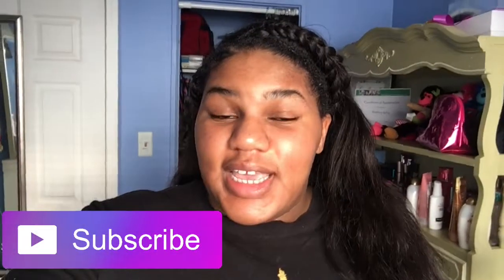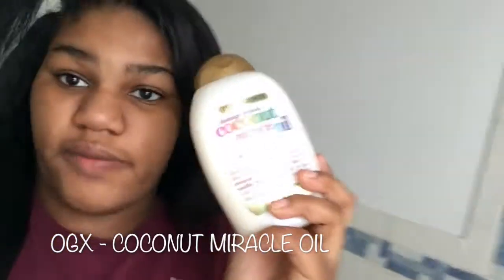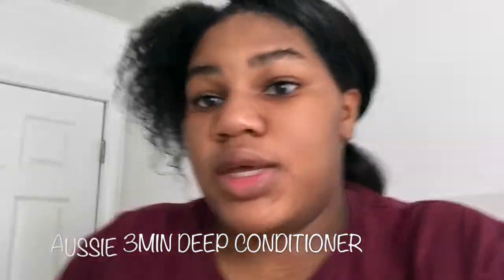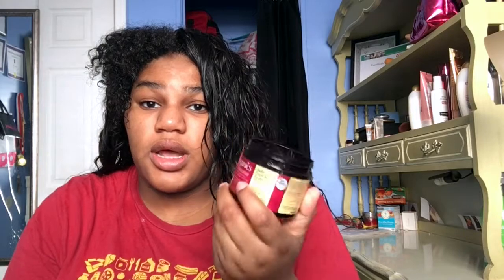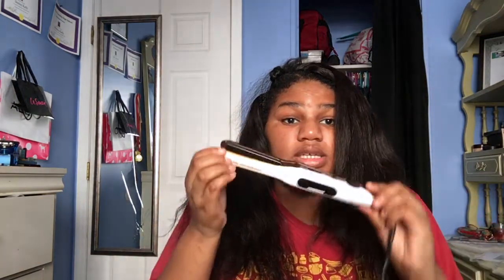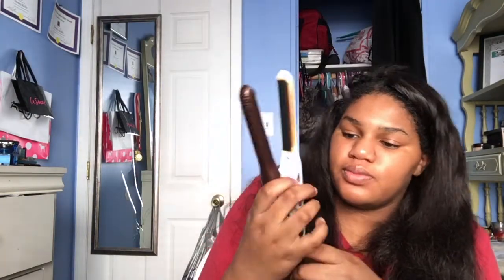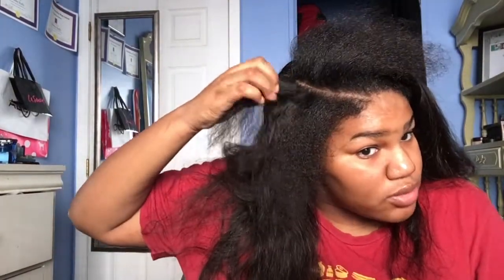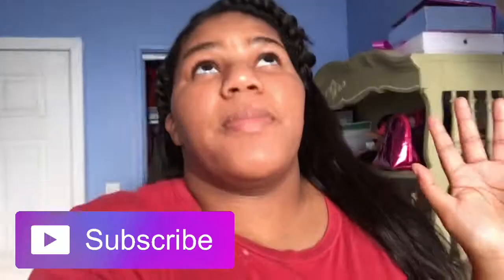Sew In Wash Day Routine || Dee Forever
Hope you enjoyed this sew in wash day routine!! Sorry I've been gone so long, planning to record twice a week. Make sure to like and sub, and don't forget to turn on notifications for videos coming soon. || Dee Forever

All the music in this video is not mine.